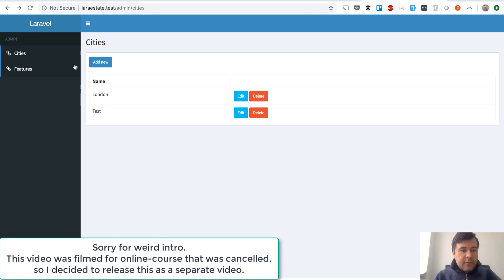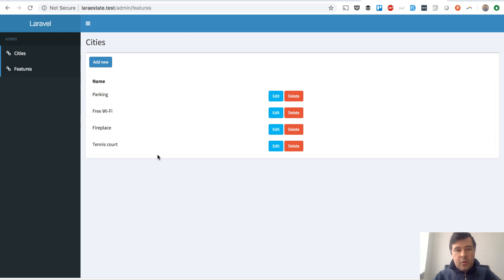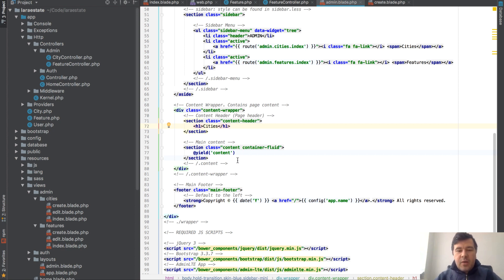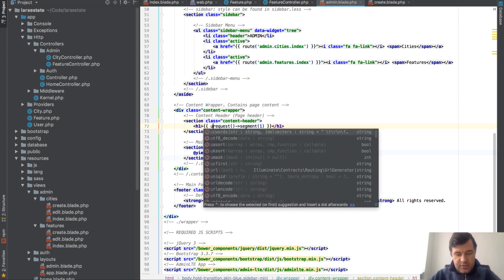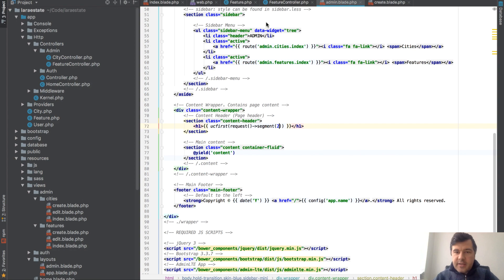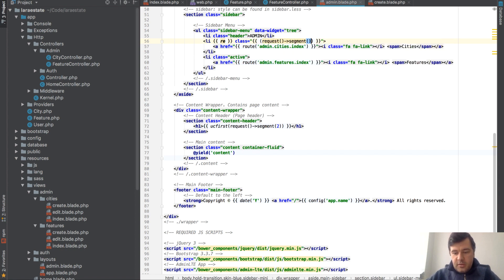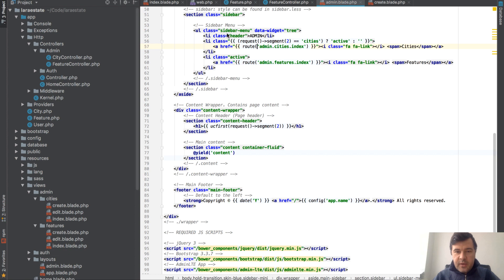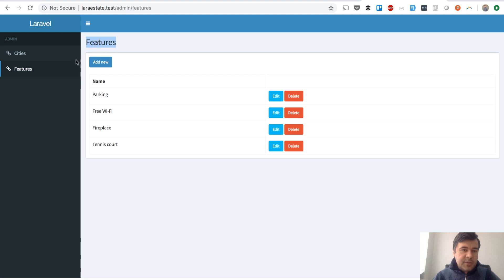Laravel: Use Request Segments to Make Current Menu Active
A short demo. Video was created for my online-course which was never released and cancelled, so I decided to put it up as a separate video.